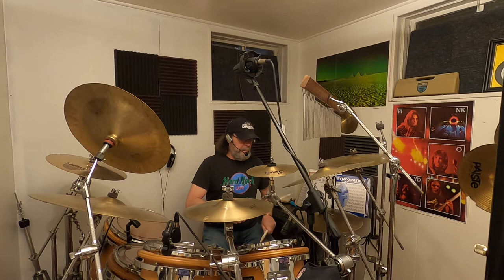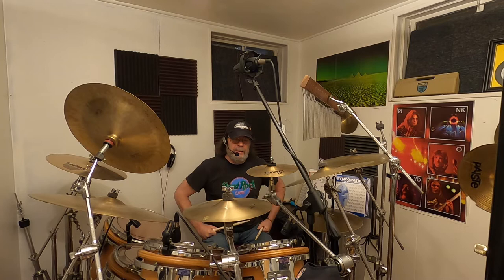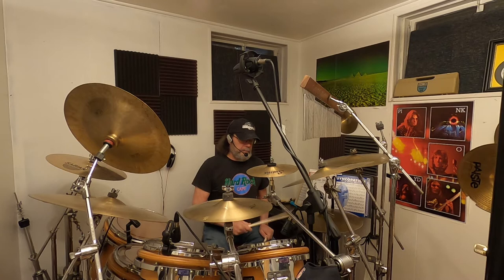Holzdrums - a place for learning and interacting. Today's topic is groove.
Since I describe myself as a groove drummer, as opposed to a genre drummer, this video demonstrates the philosophy and mechanics I use.